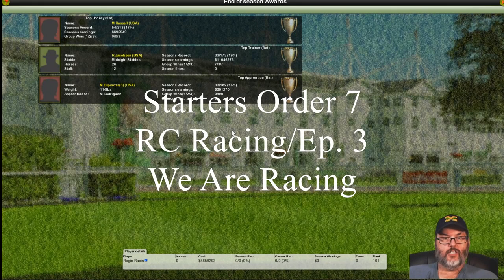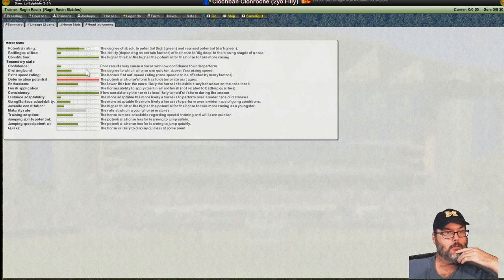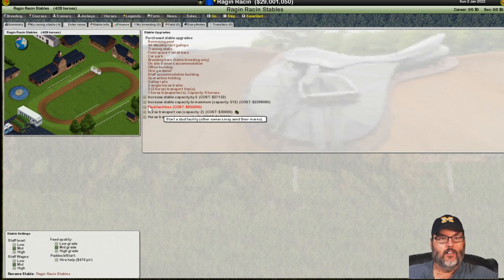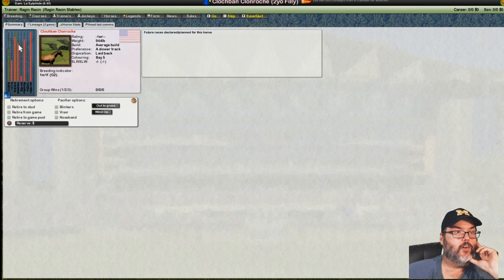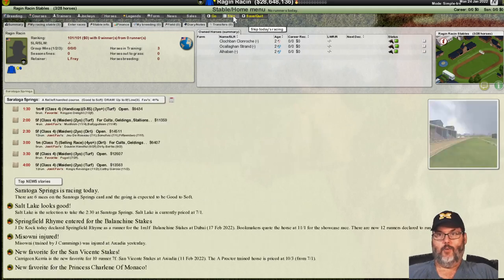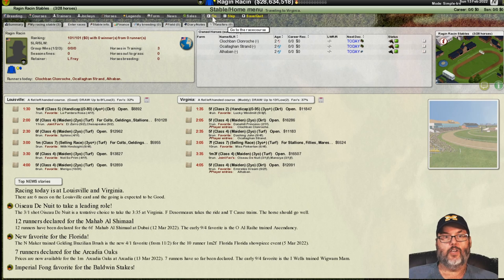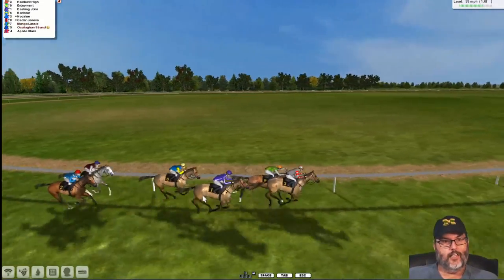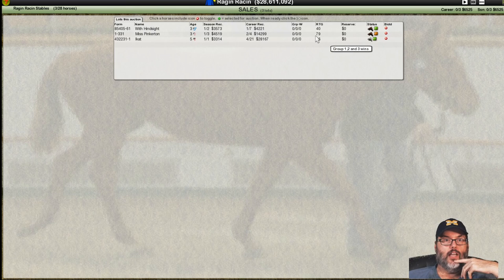Starters Orders 7 - Ep. 3 - We Are Racing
I’m really having fun with Starters Orders 7 so I’ve dived into a Let’s Play for it.  We open our own racing stable, RC Racing, and hit the ground with a few horses and a little bit of money.  Follow along to see how we do and if we can reach the heights of horse racing.  Il Sont Partis!!!